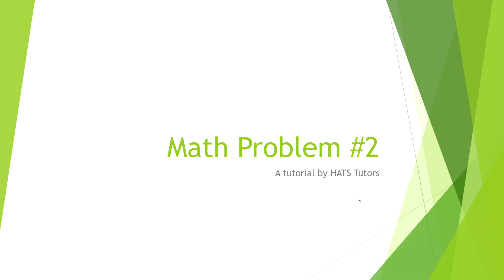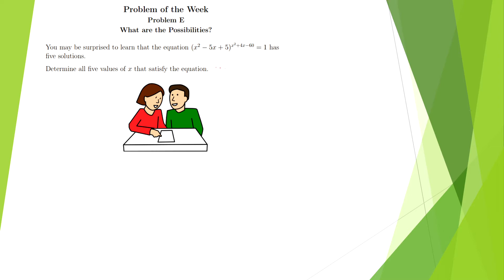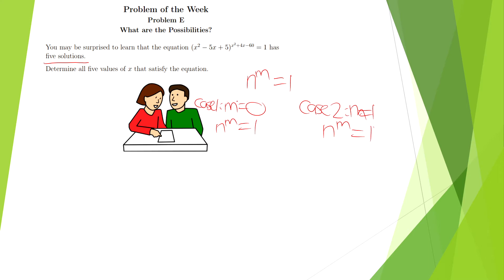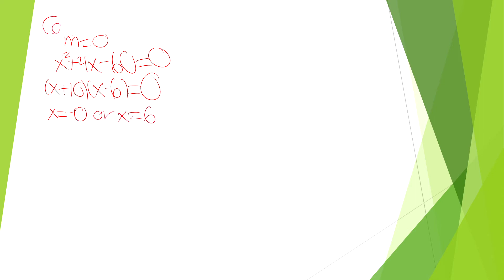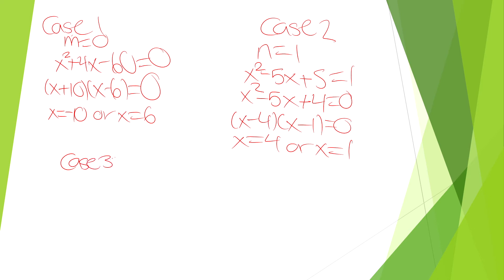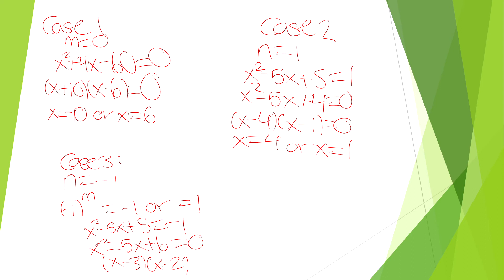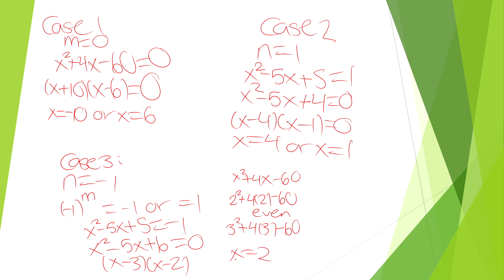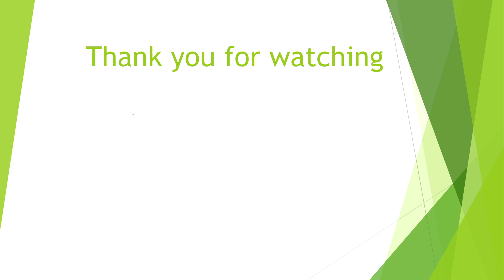Math Problem #2: Solution to Waterloo Problem of the Week, Problem E "What are the Possibilities".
Hope you guys enjoyed the video, the link to the problem can be found The problem in this video is Problem E. If you have any questions please leave them in the comments.